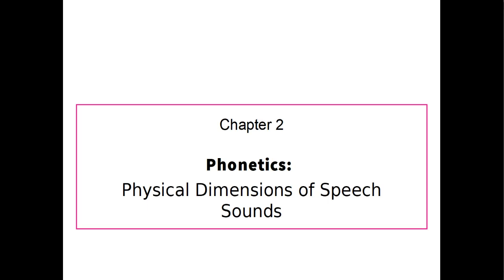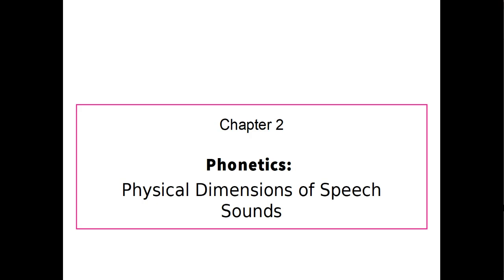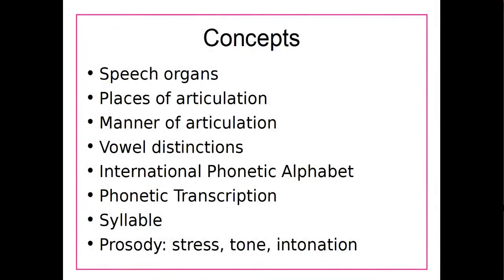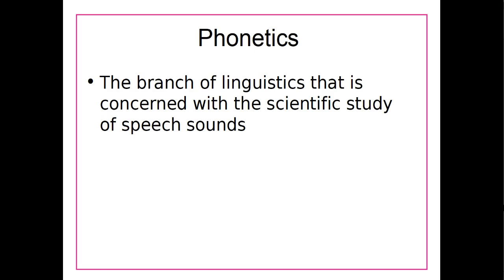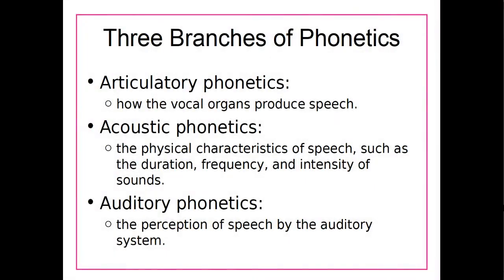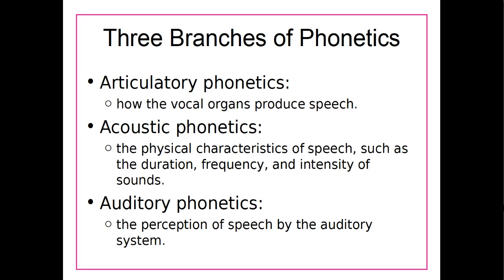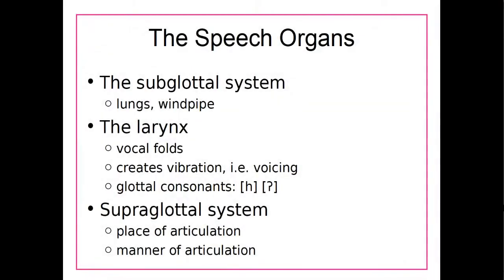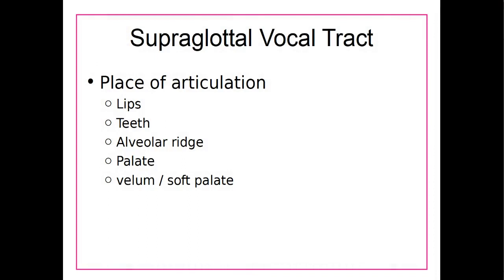Phonetics Introduction - Linguistics 101 UNM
The study of sounds. An introduction